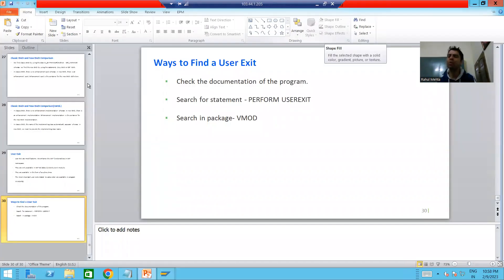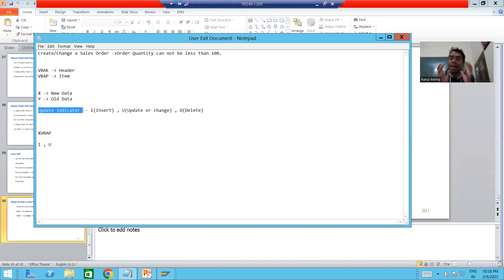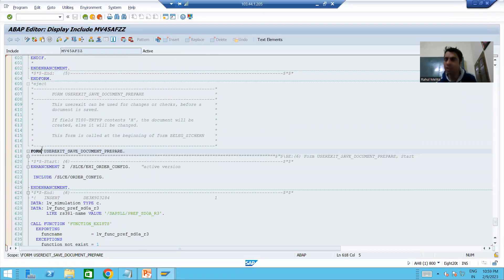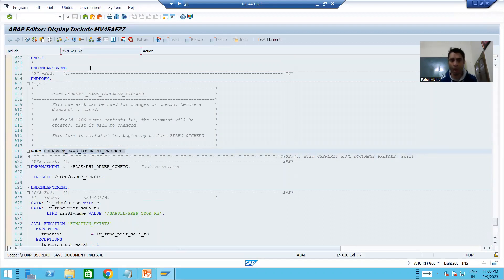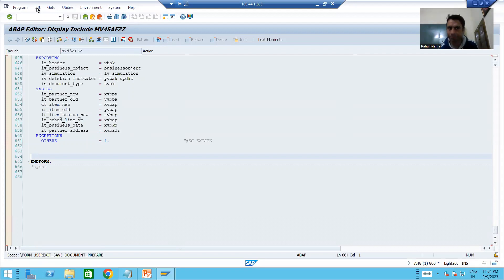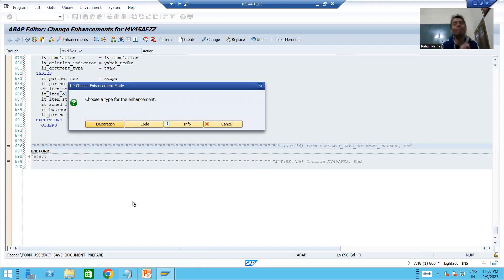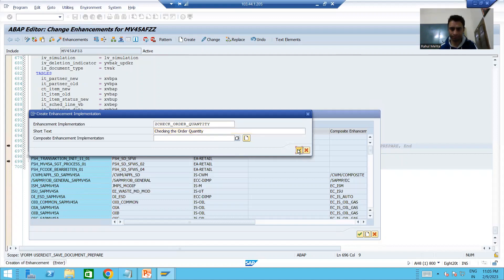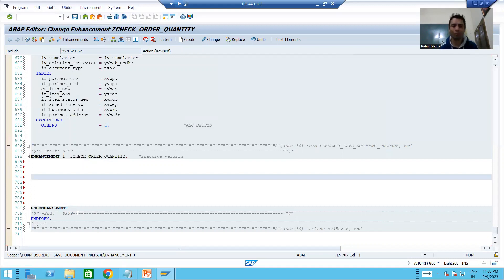44 - Enhancements & Modifications - User Exit - Implementation Part4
-Writing the logic in to User Exit - USEREXIT_SAVE_DOCUMENT_PREPARE.